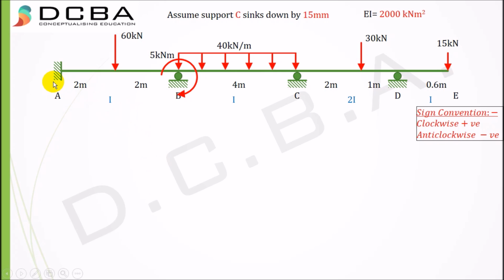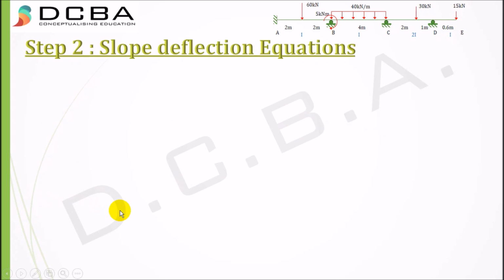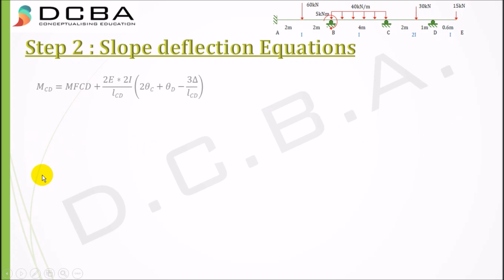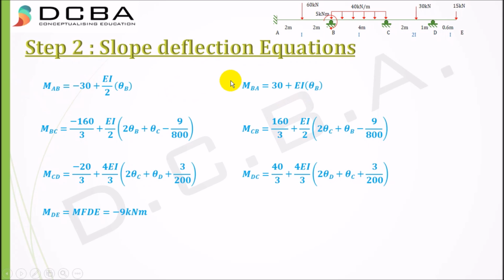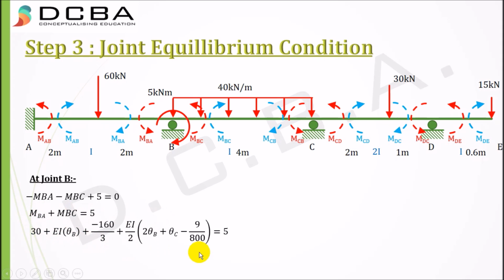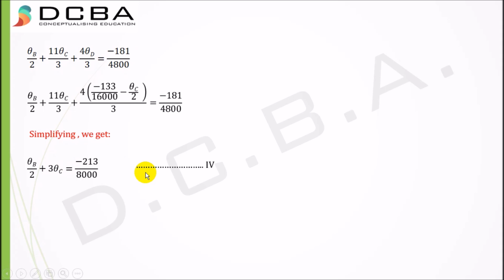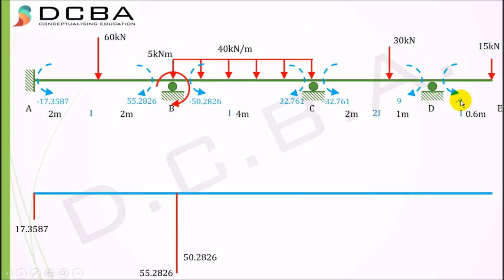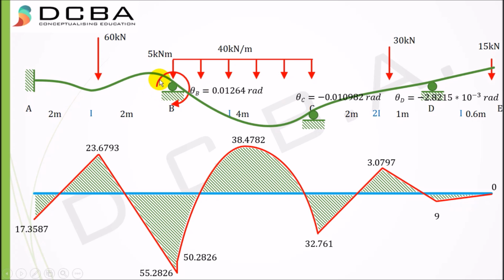Slope deflection method numerical / example (with support settlement)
In this video you will learn how to analyze a continuous beam having a support settlement using slope deflection method.